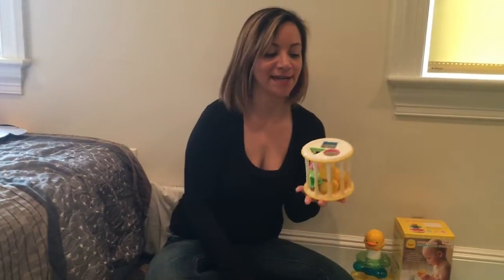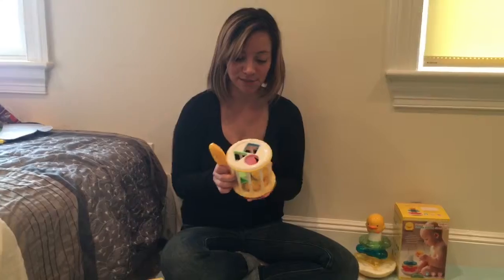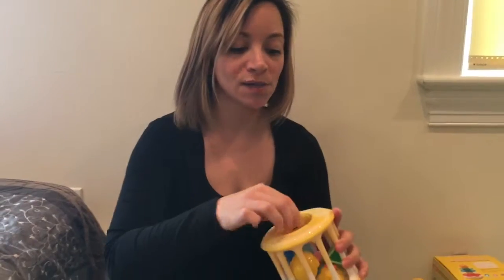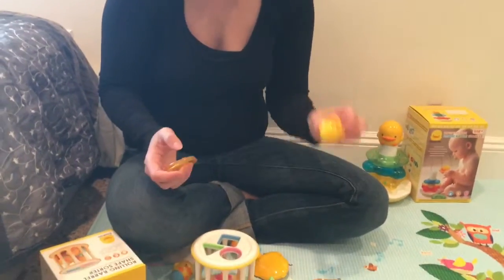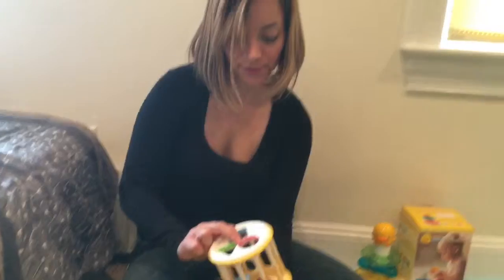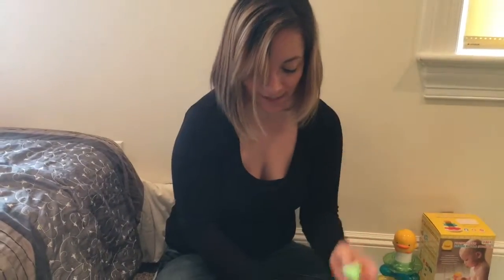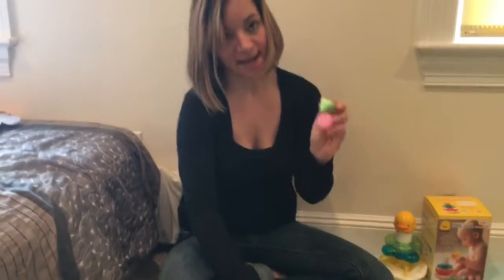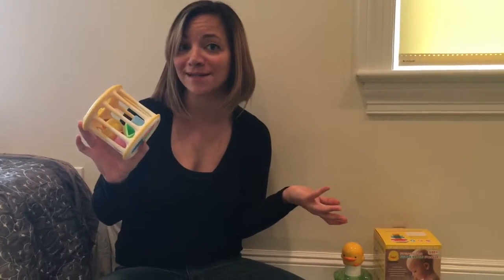Toy Tuesday: Piyo Piyo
Toy Tuesday is a new feature we are happy to bring to you that showcases toys for babies, toddlers, tweens, and even big kids! Tune in each week to get great ideas and learn about the latest products and how they fit into your life.